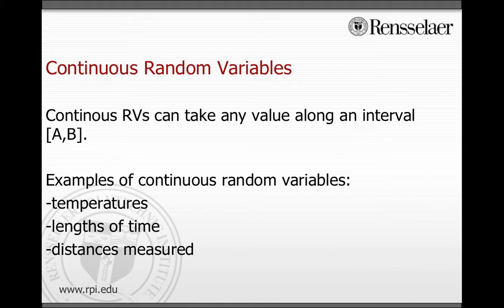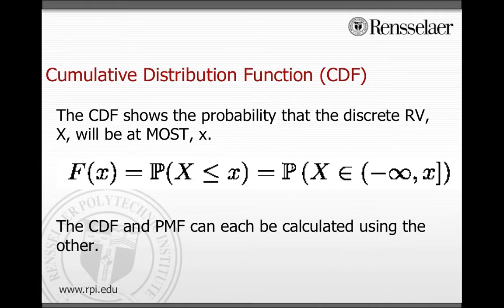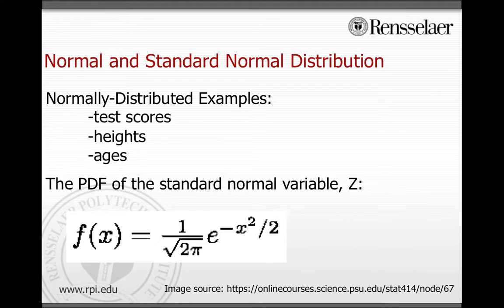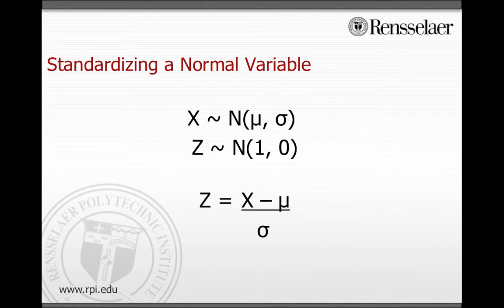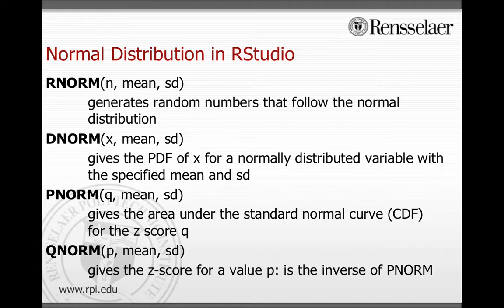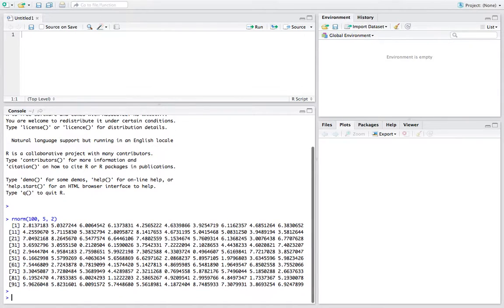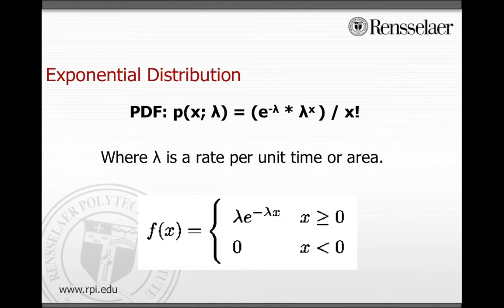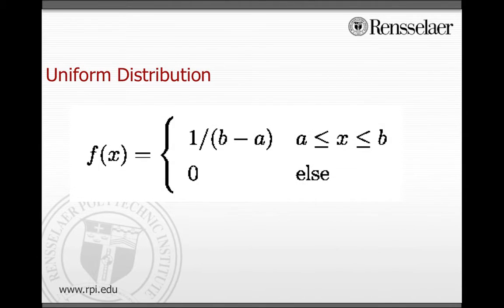4. Continous Random Variables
Continuous random variables & probability distributions: normal, standard normal, exponential, and uniform.